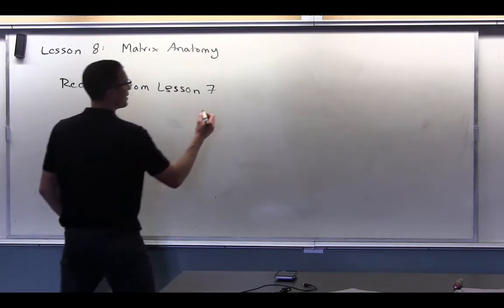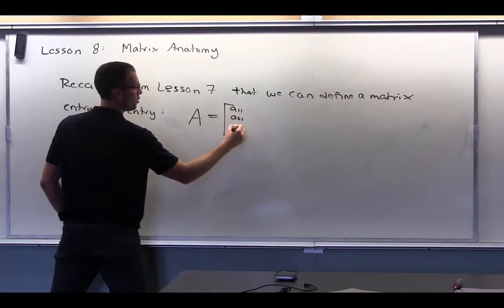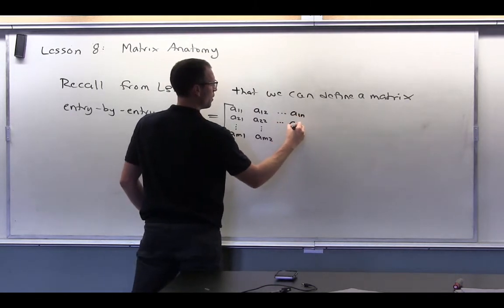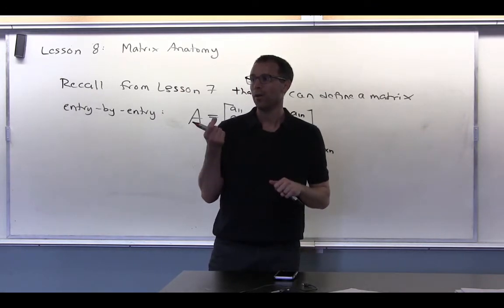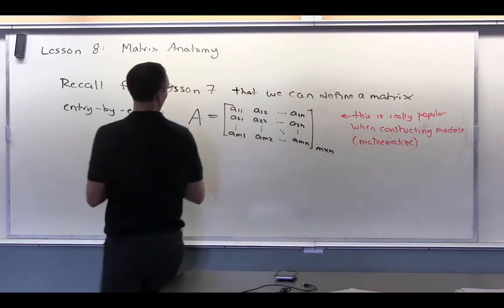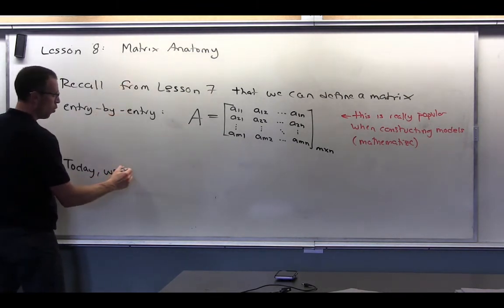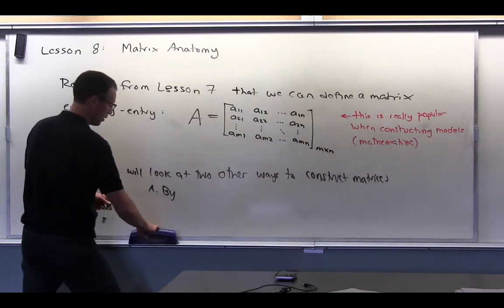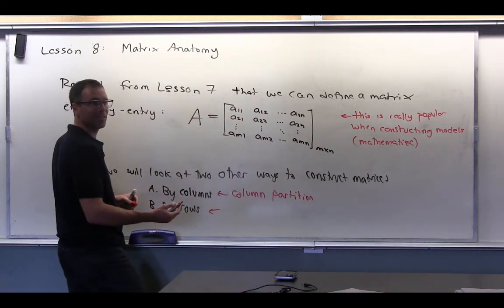Applied Linear Algebra, Lesson 8, Video 10: Introduction to Column and Row Partitions